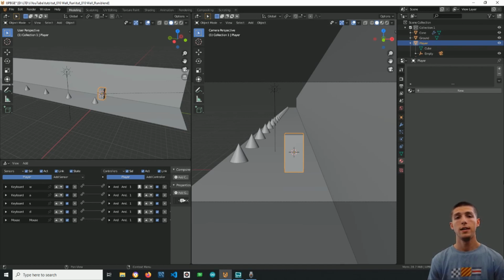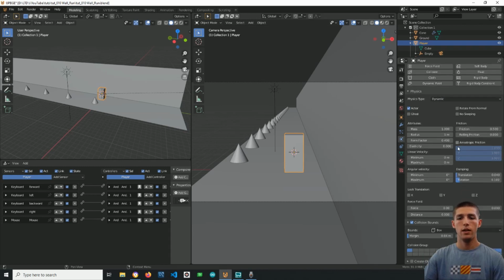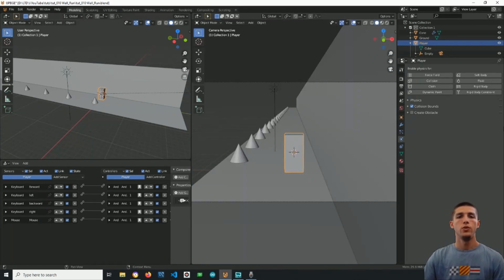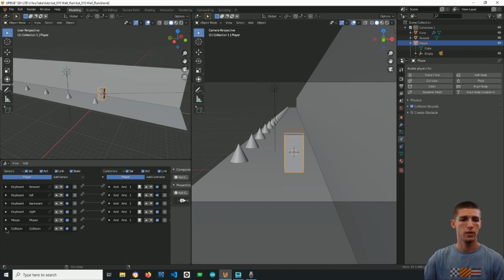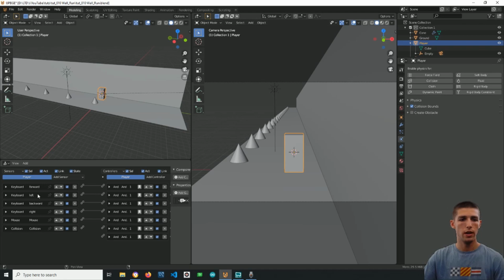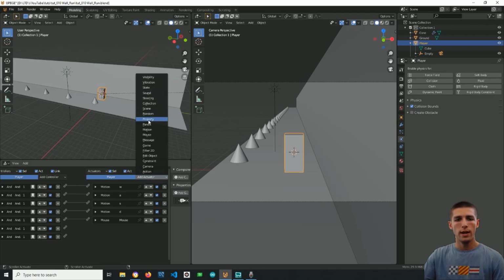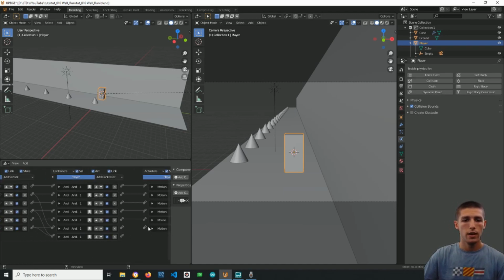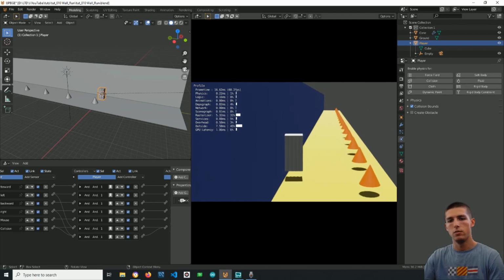Wall Run UPBGE (2021)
A simple tutorial for developers who look forward on including wall run mechanics in their game.